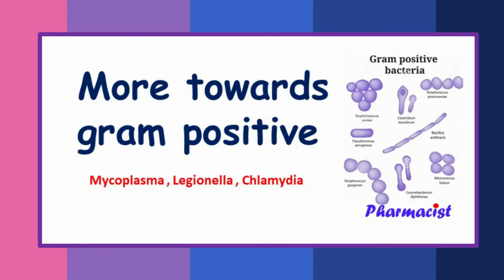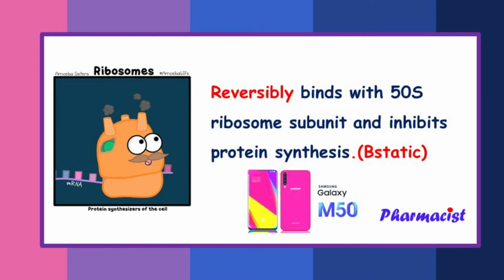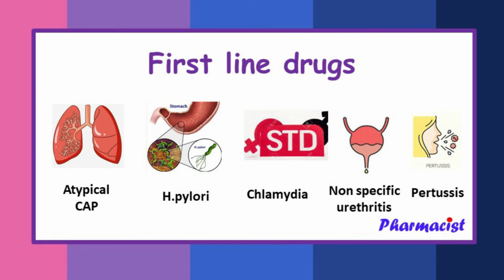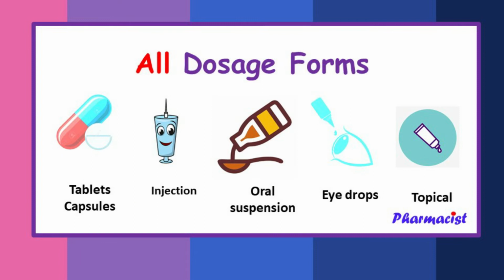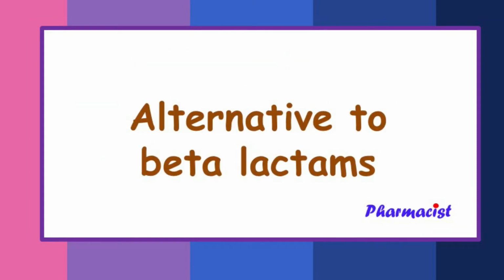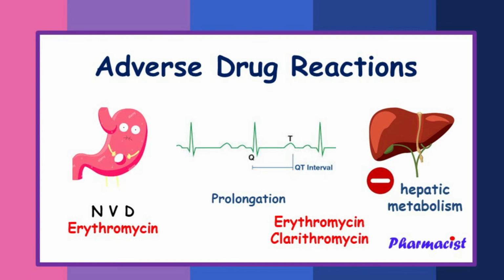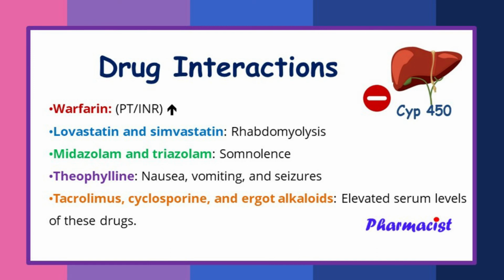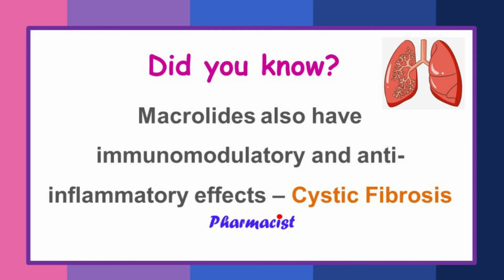10 Points on Macrolides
I tried my best to make the video as short as possible. This video is very quick information about macrolides just to brush up.

I have done the same kind of videos have a look

Have a nice day ahead 🤗